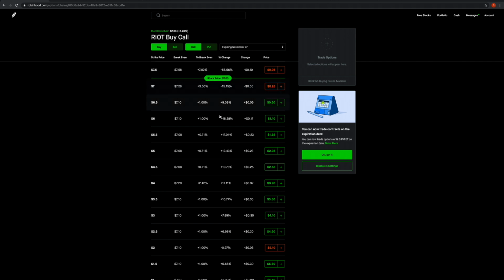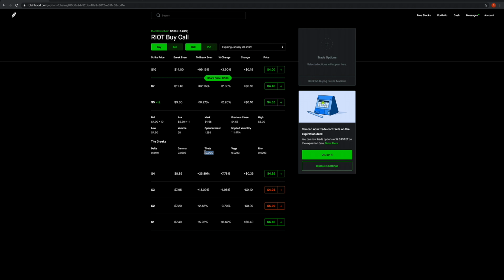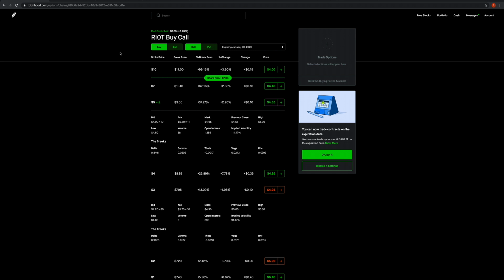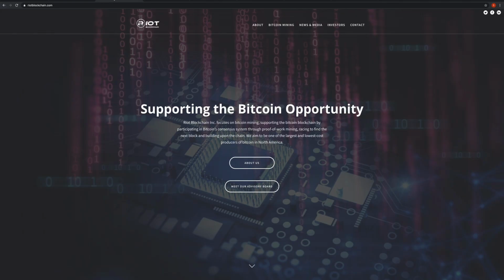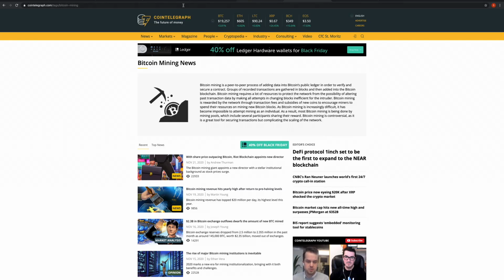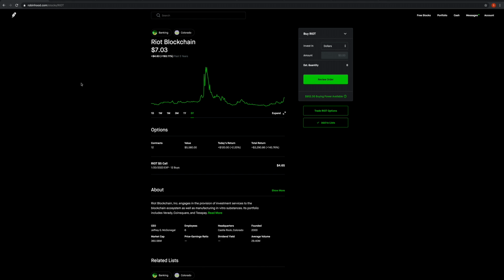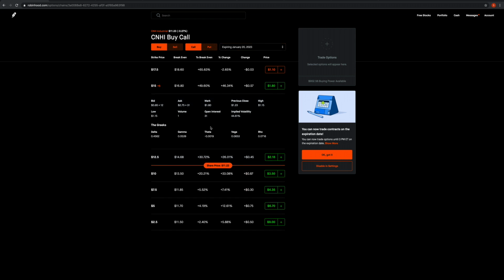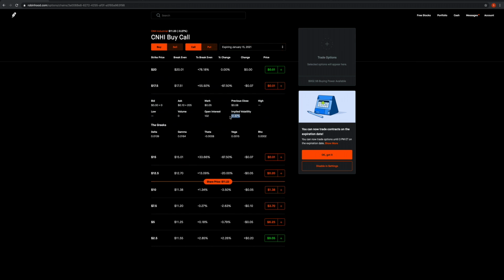I made $4,000 in one week with RIOT LEAP CALLS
Please Please Please. Do not take this as a recommendation to buy any sort of security, stock, or investment. I have been using the Leap Call strategy for a few years now. Please research the Leap call strategy here. I will link some useful information in these links. So

Giving your self a lot of theta is a great idea. I think a lot of time we try to time it down the month, or weeks but if you have a few years. To wait it's useful to wait it out. I've had some successful leaps personally. I would love to hear what you are considering buying. Please let me know if this video is helpful in anyway. This is my first time trying to explain options, which happens to be one of my favorite topic!